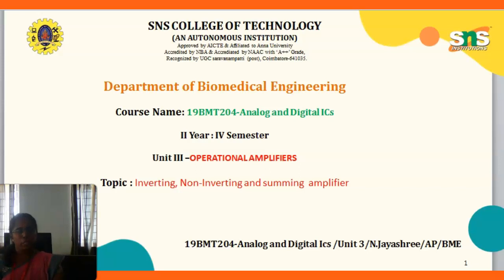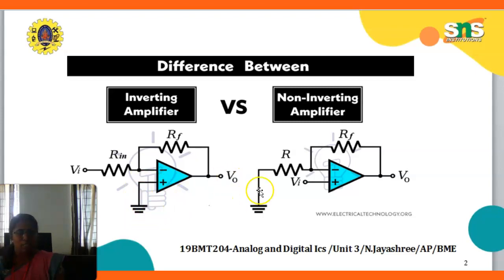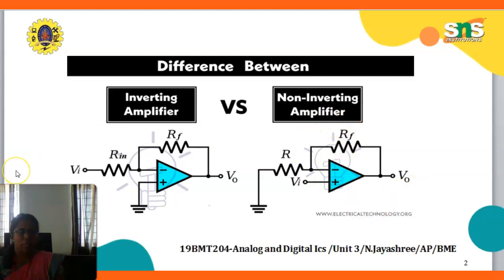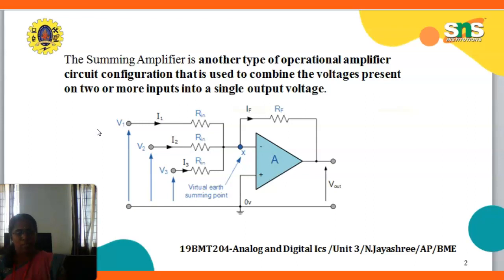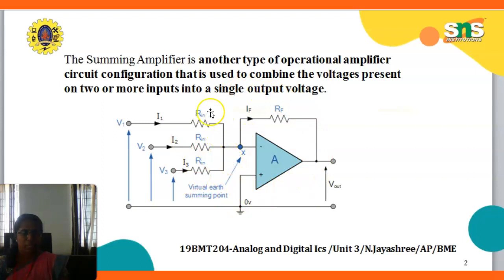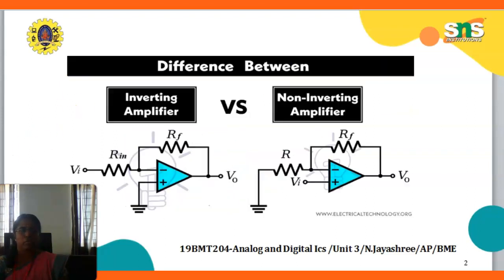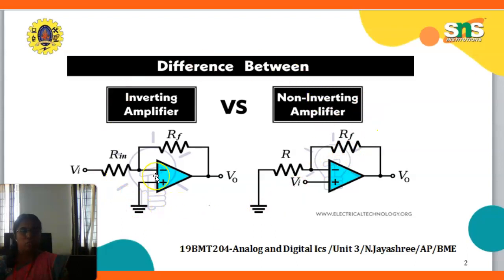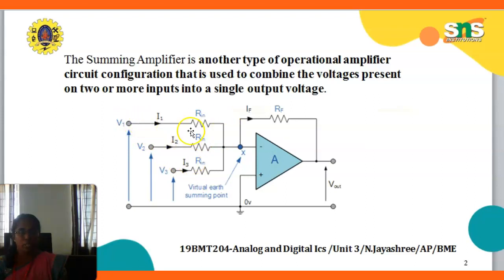Inverting ,Non inverting and summing amplifier#snsinstitutions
In case of an inverting amplifier, the input signal is applied at the negative (called inverting) terminal of the amplifier. In a non-inverting amplifier, the input signal is applied at the positive (called non-inverting) terminal.